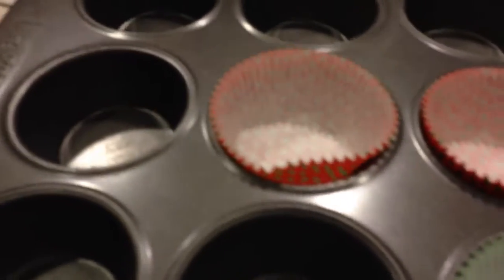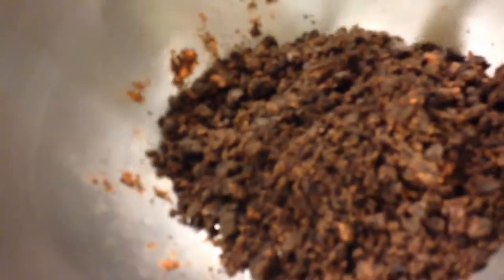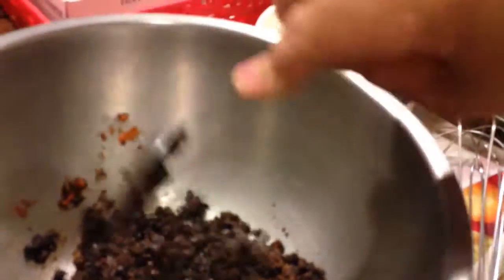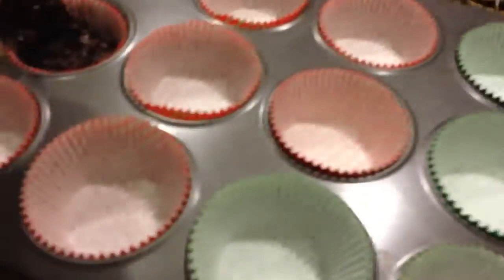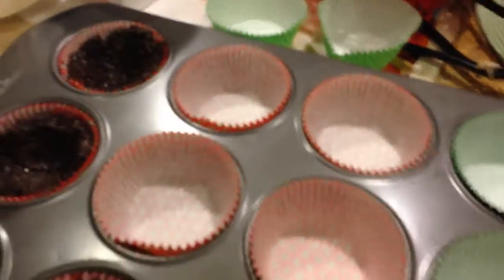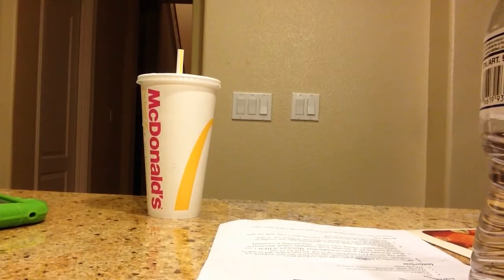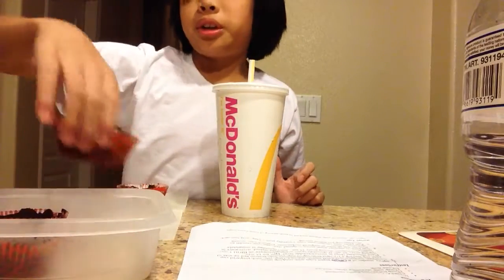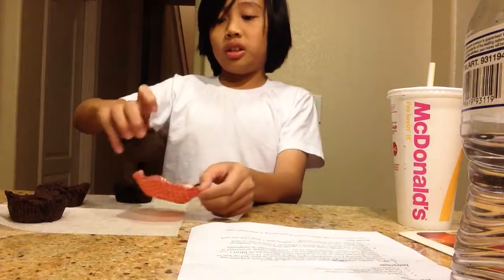DIY Oreo Cupcakes